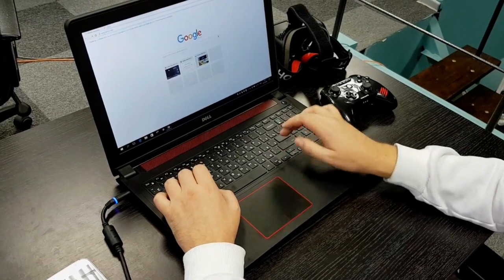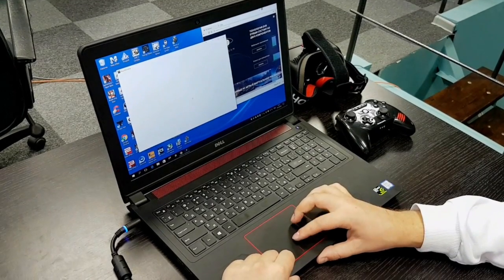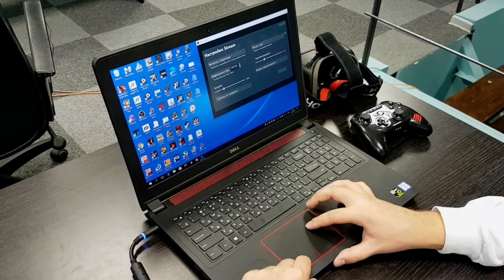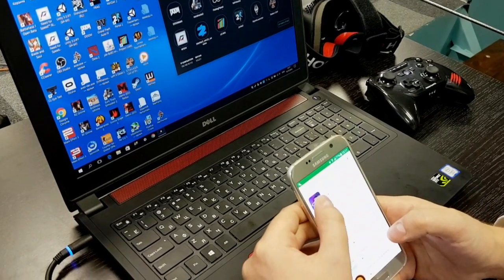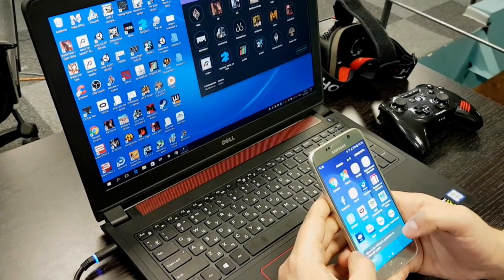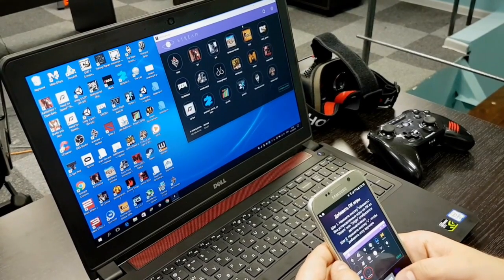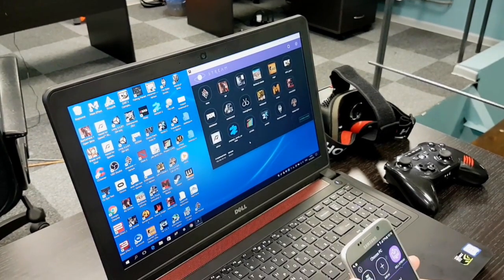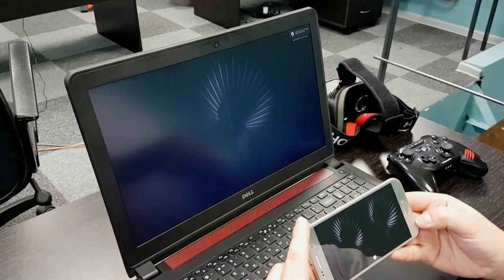VR Stream tutorial for PC games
VR Stream technology allows users to play computer games and games developed for Oculus in VR mode with the use of their PC, smartphone and a mobile VR headset.